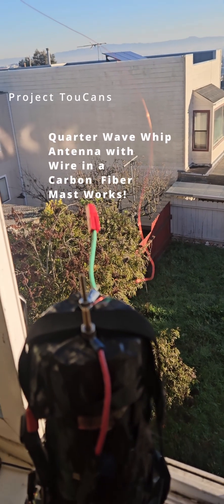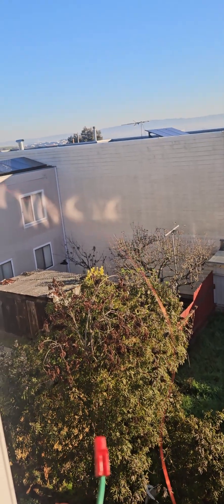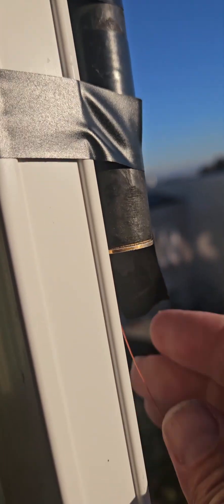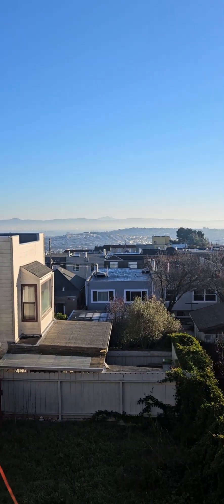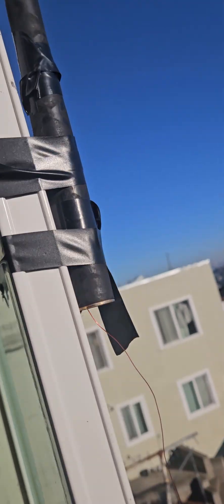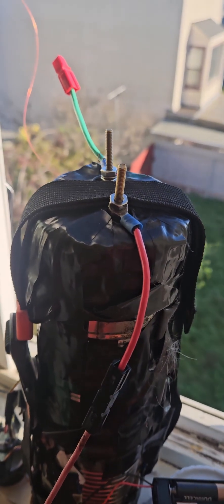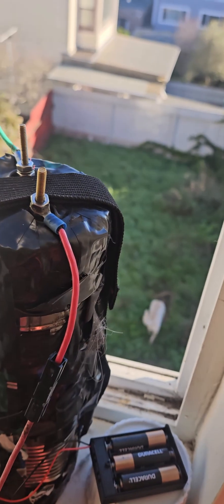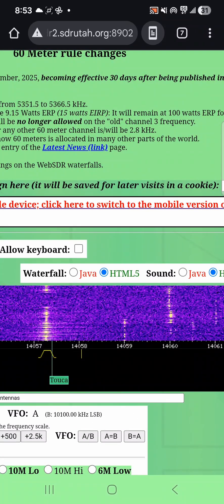Carbon Fiber Mast Antenna 20 Meter Vertical Whip S9 into Utah From SF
I've been using a vertical whip antenna constructed by taping the antenna's vertical wire element directlry to a carbon fiber mast for over a year now. It's worked really well and enabled me to transmit five watts from a number of urban parks where a POTA activation would have been impossible with a dipole

This morning, I finally got to try the antenna with the wire inside the mast. I removed the brass bottom of the mast, removed the upermost segment, and then inserted 18 guague magnet wire through the hole at the top of the tallest mast segment. I wrapped the wire around the top of that segment five times, and then extneded the carbon fiber mast segment by segment, feeding magnet wire as I went. I cut the magnet wire off at an approximately resonant length for 14057.4 kHz, and then mounted the antenna to the back window of the house exactly as I had for the previous wire-on-the-outside version.

The antenna worked just as well! I was S9 on the Utah SDR which is normal for the time of day I was testing. There was no measurable difference.

This is kind of snazzy because it makes the antenna even less noticeable in an urban environment and it nicely demonstrates that carbon fiber masts can be used in some specific antenna systems.

I've only tested this for QRP radios.  I need to work out a better wire feed technique next.